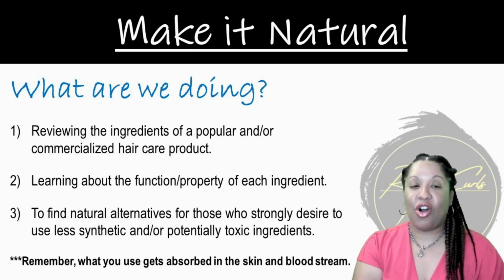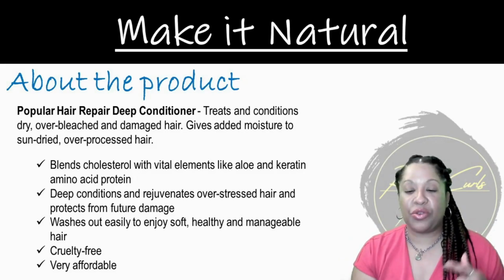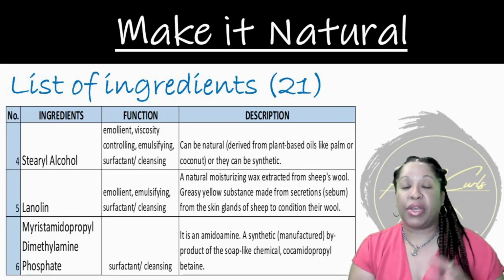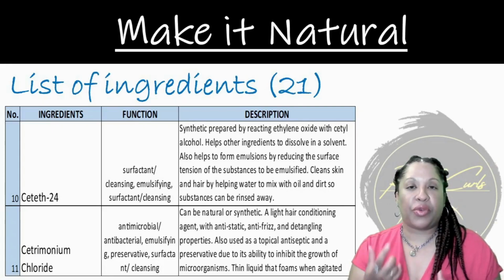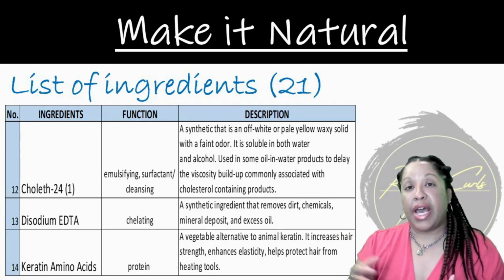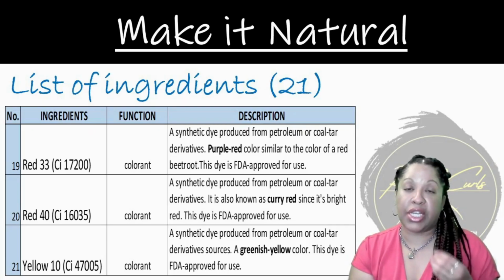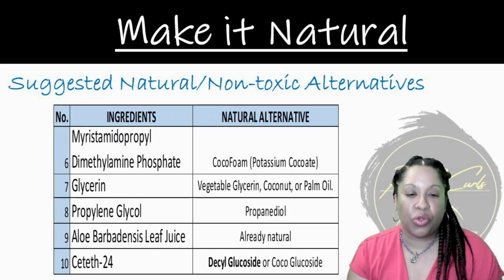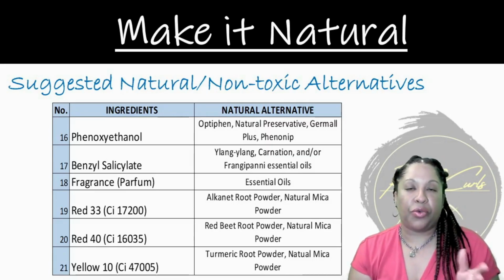001 Make It Natural - Alternative “Natural Ingredients” for Popular Deep Conditioner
001 Make It Natural - Alternative “Natural Ingredients” for Popular Deep Conditioner

Hi and welcome! I’m Dreya with @Roots2Curls. Here you will learn about natural hair care ingredients, formulations, business, and more.

1) Reviewing the ingredients of a popular and/or commercialized hair care product. NO NAMES WILL BE MENTIONED TO PROTECT THE BRAND.
2) Learning about the function/property of each ingredient.
3) To find natural alternatives for those who strongly desire to use less synthetic and/or potentially toxic ingredients.

***Remember, what you use gets absorbed in the skin and blood stream.

T I M E S T A M P S:

00:00 Intro - What are we doing?
03:37 About the Product.
04:26 List of Ingredients (21)
21:06 Suggested Natural /Non-toxic Alternatives
29:11 Questions

Online Store | Coming soon!
Other YouTube Channels | @platinumblackservices

S U G G E S T E D    Y O U T U B E    V I D E O S:

HAIR REPAIR DEEP CONDITIONER INGREDIENTS LIST W/ SUGGESTED NATURAL ALTNERATIVES:

Distilled Water – No Alternative Needed.
Glyceryl Stearate – Alternative (Emulsifying Wax NF
Paraffinum Liquidum (Mineral Oil) – Alternative (Coconut Oil, Palm Oil, or Jojoba Oil)
Stearyl Alcohol – Alternative (Stearyl Alcohol NF, Cetyl Alcohol, or Cetearyl Alcohol)
Lanolin – Alternative (Shea Butter or Capaucu Butter)
Aloe Barbadensis Leaf Juice – No Alternative Needed
Ceteth-24 – Alternative (Decyl Glucoside)
Cetrimonium Chloride - Alternative (use vegetable based Cetrimonium Chloride or Honeyquat)
Choleth-24 (1) – Alternative (Coco Glucoside)
Methylparaben – Alternative (Sodium Benzoate, Leucidal Liquid, Optiphen, Germall Plus, and/or Phenonip)
Phenoxyethanol - Alternative (Sodium Benzoate, Leucidal Liquid, Optiphen, Germall Plus, and/or Phenonip)
Benzyl Salicylate – Alternative (Ylang-ylang, Carnation, and/or Frangipanni Essential Oils)
Red 33 (Ci 17200) – Alternative (Alkanet Root Powder or Natural Mica Powder)
Red 40 (Ci 16035) – Alternative (Red Beet Root Powder or Natural Mica Powder)
Yellow 10 (Ci 47005) – Alternative (Turmeric Root Powder or Natural Mica Powder)
Vitamin E (antioxidant)

F O R M   Y O U R   B U S I N E S S    N E E D S:

The Incorporator's Starter Kit: Includes Pre-Organizational Meeting Minutes, Registered Agent Appointment, and Articles of Incorporation.

Corporate Formation Starter Kit: This corporate starter kit has more than 150 easy and customizable forms to use for any C corporation or S corporation. (Use code: “startnow” to received $20.00 off)

B U S I N E S S   T O O L S   A N D   R E S O U R C E S:
Samcart

D I S C L A I M E R:
This content is for informational and entertainment purposes only. Please do your own research and consult with a professional as needed.

I do not allow any duplications, editing, or usage of any of my videos for common or commercial/profitable use. You may share them and credit my work, but you cannot impersonate me or place my videos on a separate channel for profit or to be monetized without my consent.